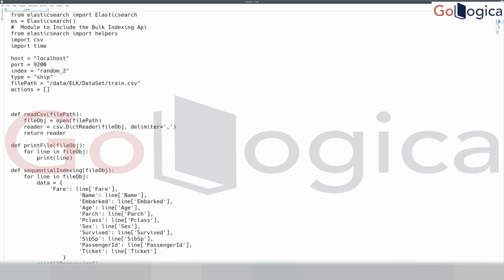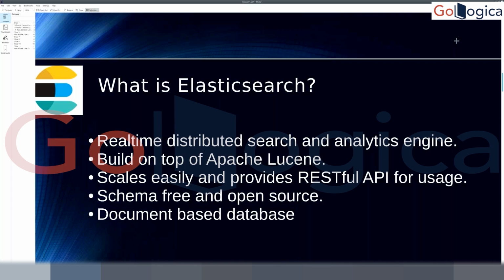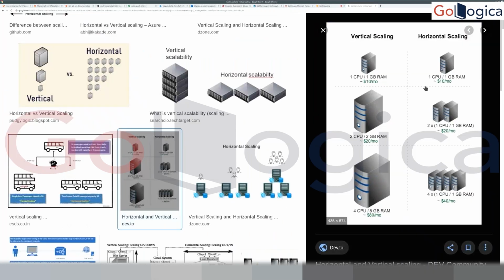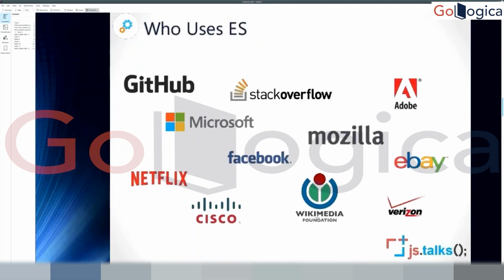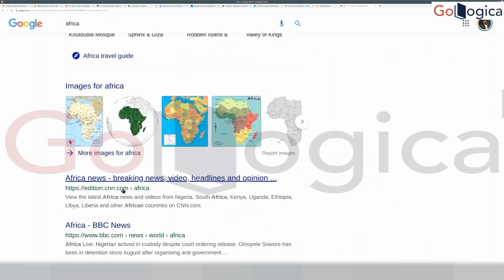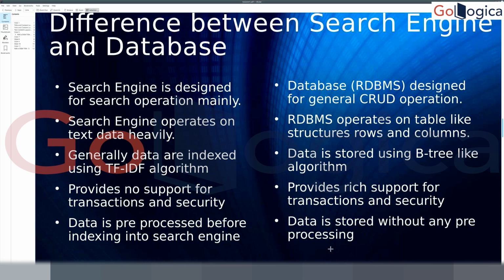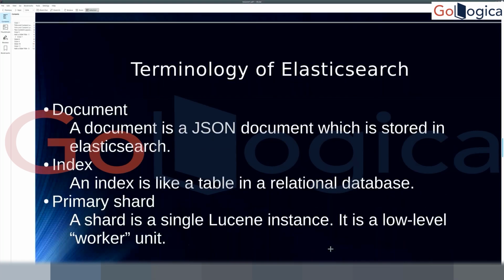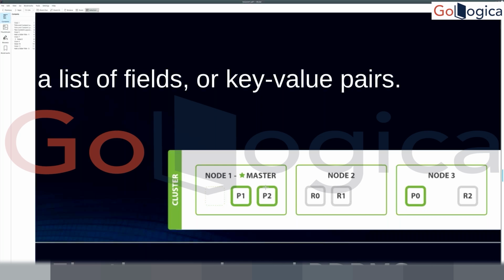What Is Elasticsearch | Elasticsearch Explained | GoLogica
Discover the power of Elasticsearch, a leading open-source search and analytics engine designed for fast and scalable data exploration.

This GoLogica video explains what Elasticsearch is, how it works, and why it's an essential tool for developers, data analysts, and IT professionals.

Learn about:

• Core features of Elasticsearch like full-text search, data indexing, and real-time analytics.

• How Elasticsearch integrates with the ELK stack (Elasticsearch, Logstash, Kibana) for end-to-end data processing.

• Use cases in industries like e-commerce, log management, monitoring, and data visualization.

• Hands-on examples to understand indexing, querying, and aggregation functionalities.

Whether you're new to Elasticsearch or looking to enhance your skills, this comprehensive guide will equip you with the knowledge to unlock the potential of your data.

👍 Enroll for GoLogica Elasticsearch Training